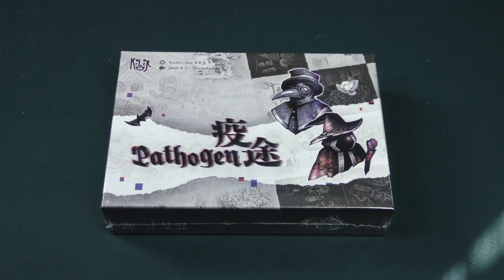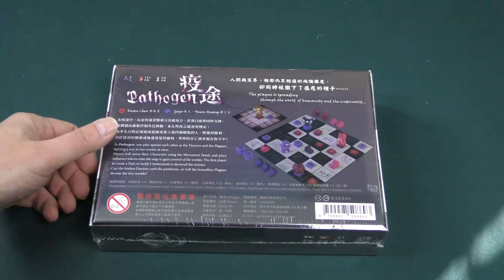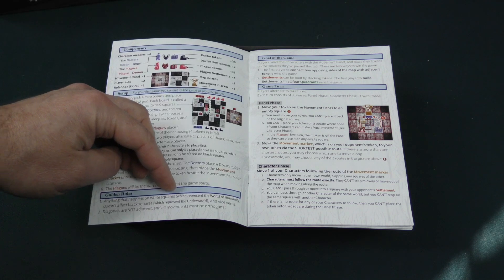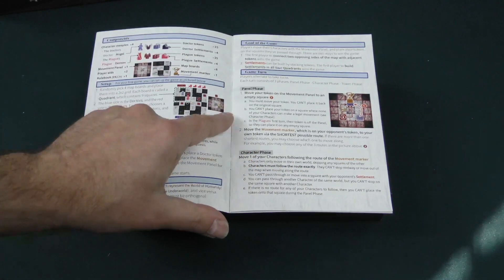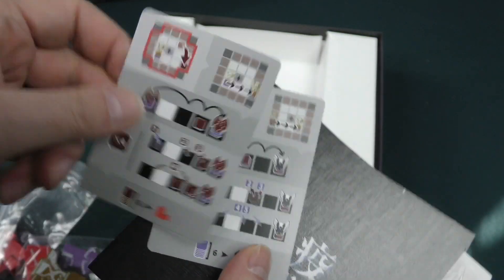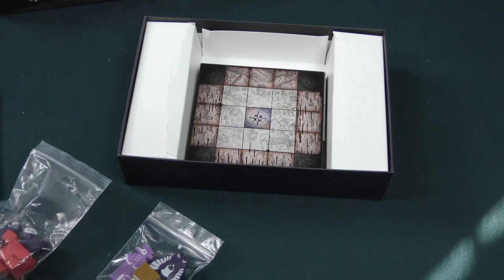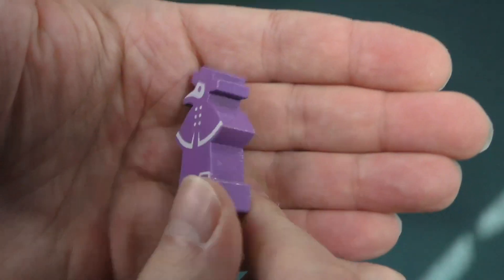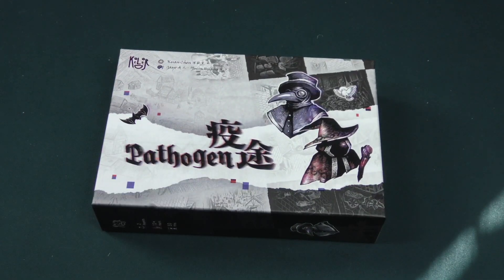Pathogen - Daily Game Unboxing